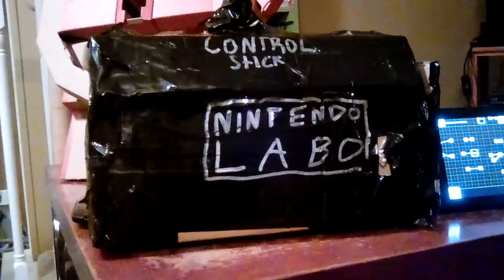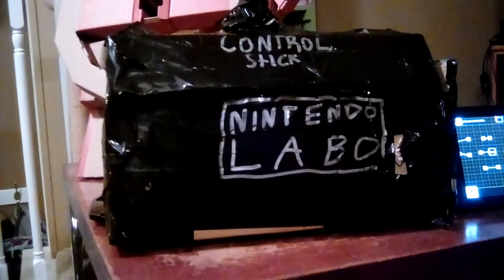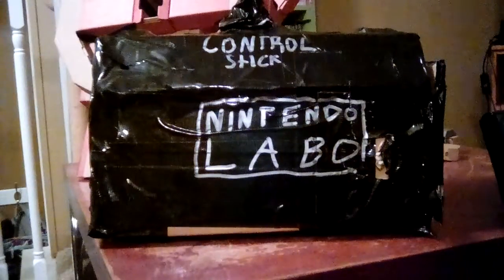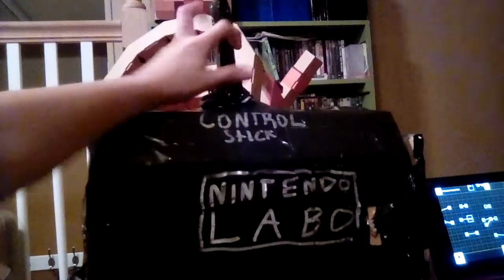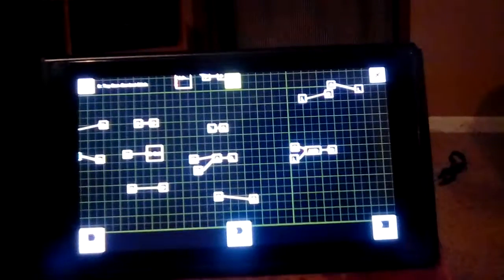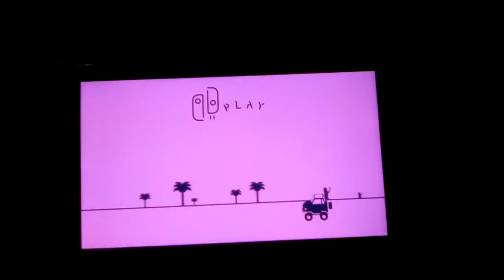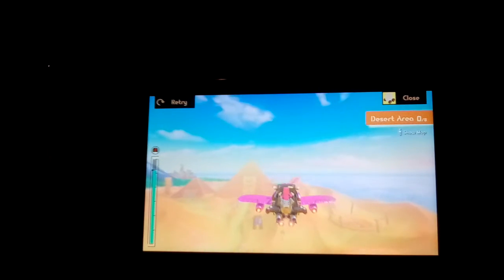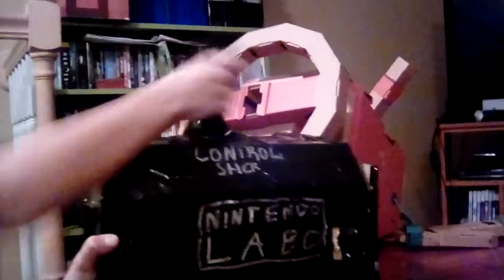NINTENDO LABO CONTROL STICK!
My name isn't pig!